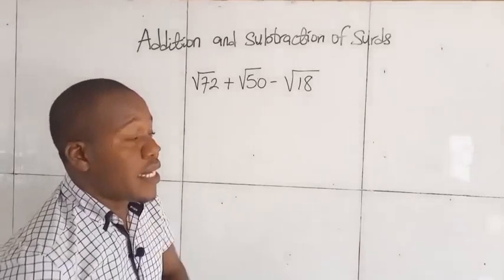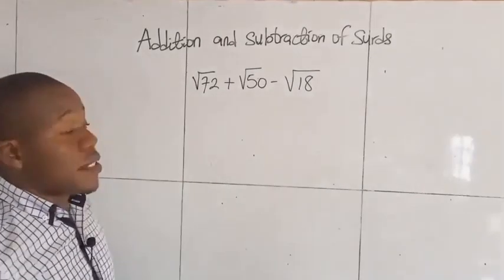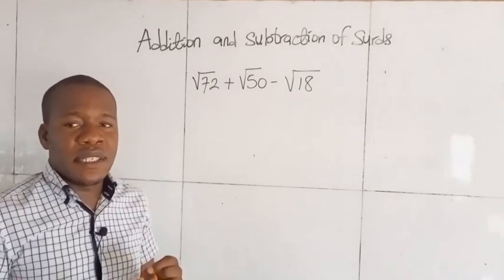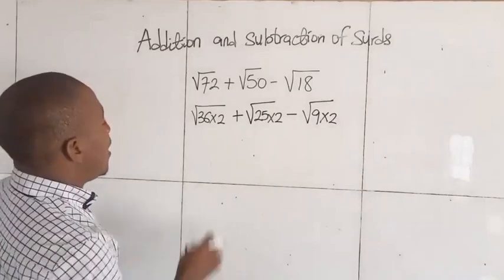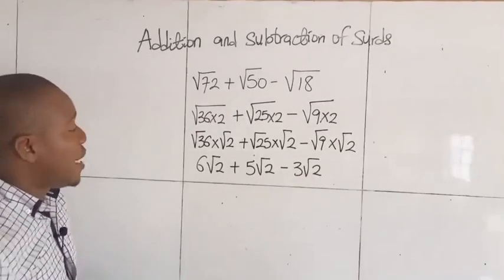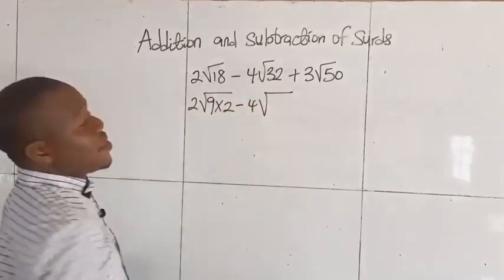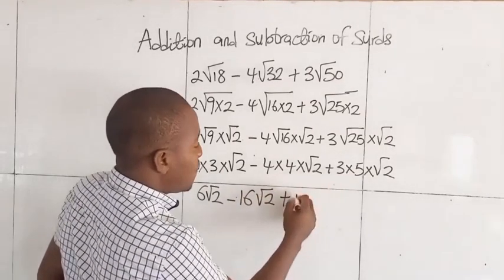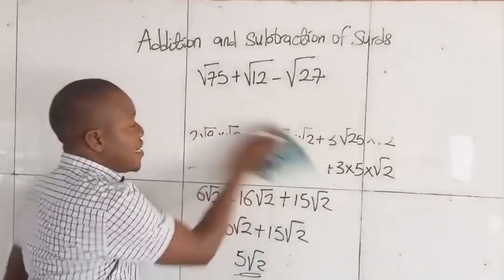Adding and substraction of SURD easily solve and explain in mathematics